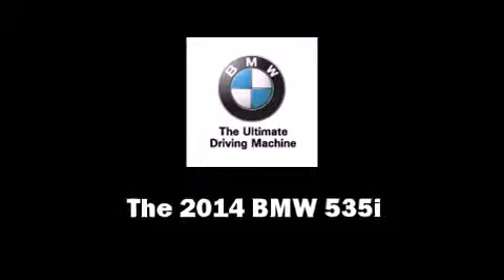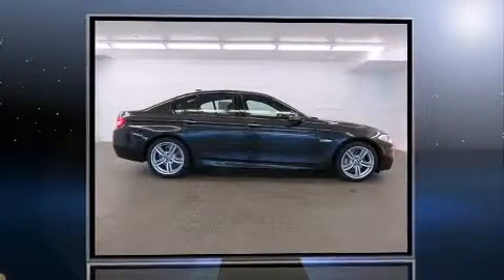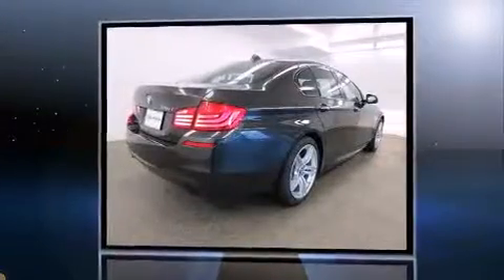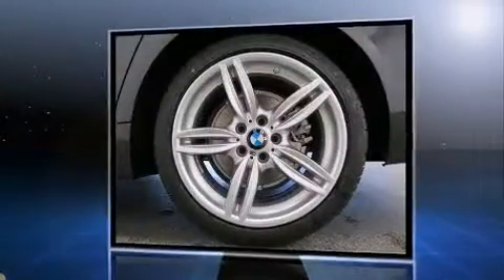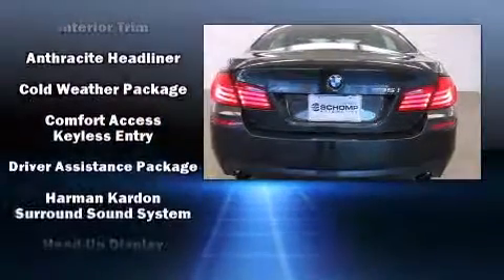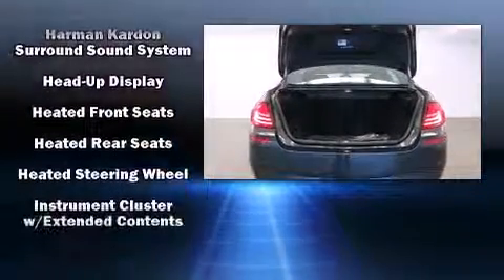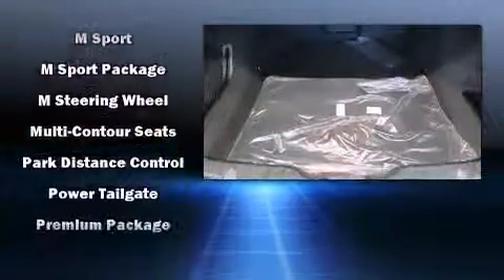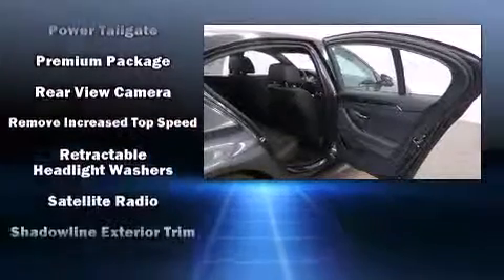2014 BMW 5 Series 535i xDrive in Highlands Ranch, CO 80129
Schomp BMW
1190 Plum Valley Lane

The 2014 BMW 535i. This 4 door, 5 passenger sedan provides a satisfying ride for all passengers. Under the hood you'll find a 6 cylinder engine with more than 300 horsepower, and all wheel drive keeps this model firmly attached to the road surface. Well tuned suspension and stability control deliver a spirited, yet composed, ride and drive The engine breathes better thanks to a turbocharger, improving both performance and economy. A wealth of standard features means that you no longer have to sacrifice. Like power windows, mirrors, and seats, power trunk closing assist, front and rear reading lights, a built-in garage door transmitter, heated front and rear seats, rain sensing wipers, cruise control, and remote keyless entry. The unique heads-up display projects vehicle information onto the windshield, including speed, gear selection and engine speed. Drivers benefit by not having to take their eyes off the road. With high intensity discharge headlights illuminating your path, you'll always appreciate maximum visibility. Audio features include a CD player with MP3 capability, steering wheel mounted audio controls, A 20 gigabyte hard drive, and 16 speakers, providing excellent sound throughout the cabin. BMW ensures the safety and security of its passengers with equipment such as: dual front impact airbags with occupant sensing airbag, head curtain airbags, traction control, anti-whiplash front head restraints, a panic alarm, an emergency communication system, and 4 wheel disc brakes with ABS. Brake assist technology provides extra pressure when applying the brakes. We have the vehicle you've been searching for at a price you can afford. Stop by our dealership or give us a call for more information.